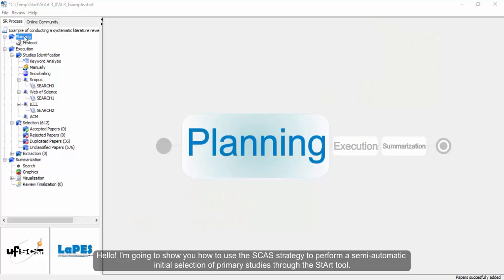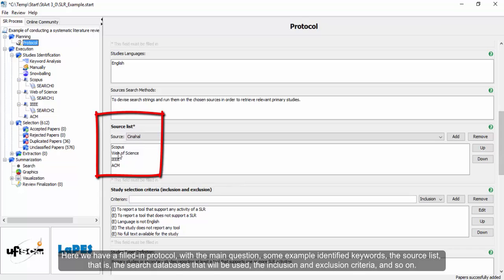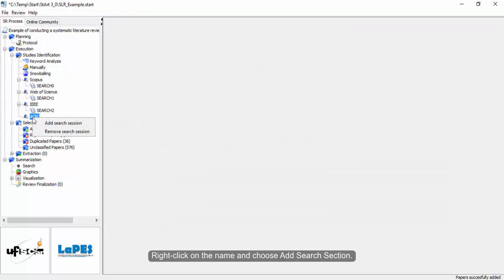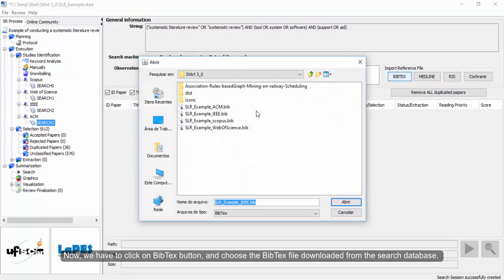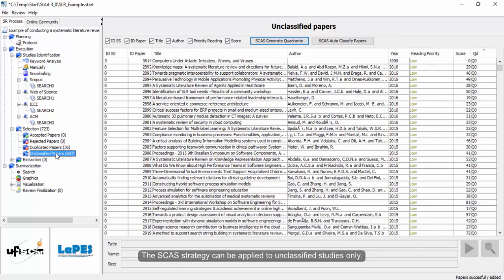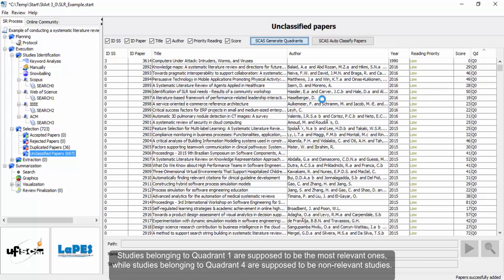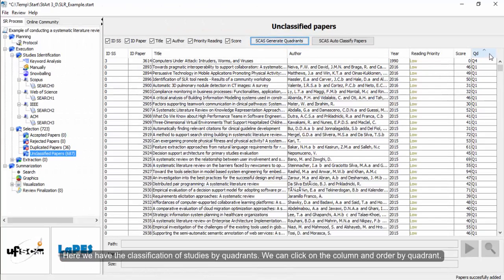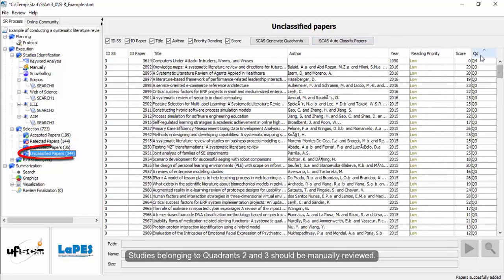StArt 3.0 - Applying SCAS (Score Citation Automatic Selection) - comming soon!!!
This is a tutorial video on how to apply the SCAS strategy to perform a semi-automatic selection of studies in systematic reviews through the StArt tool.
Comming soon on Start 3.0...